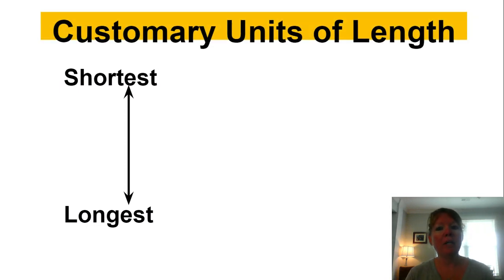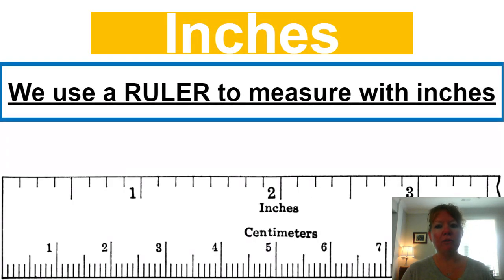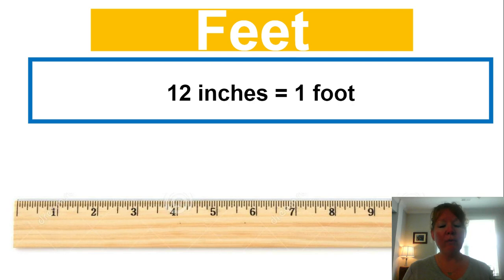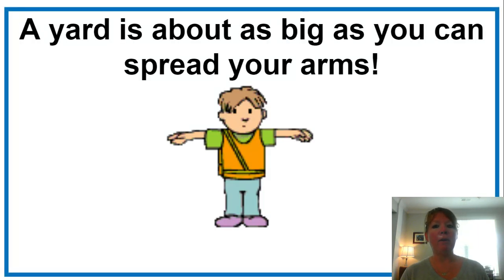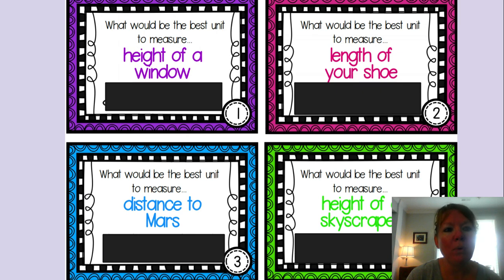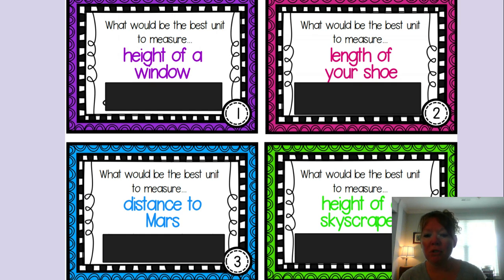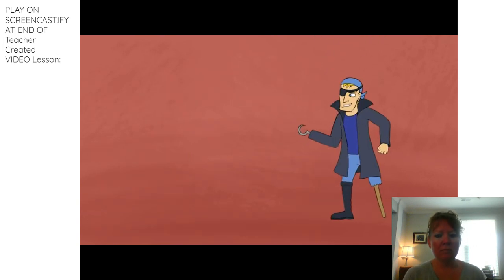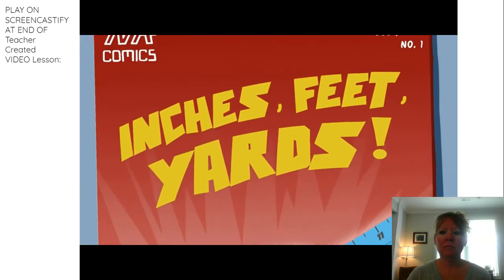Wednesday - May 20th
Day 3 of Length